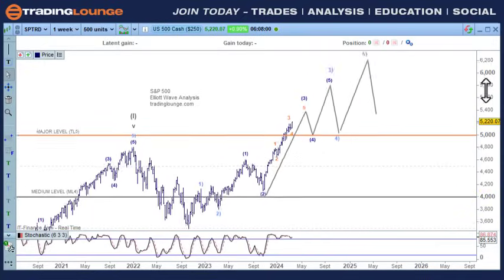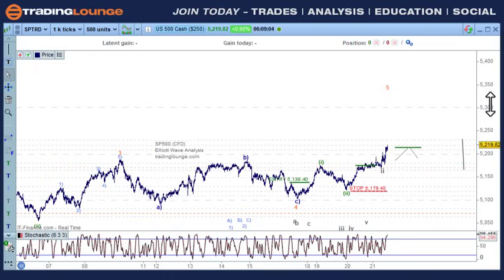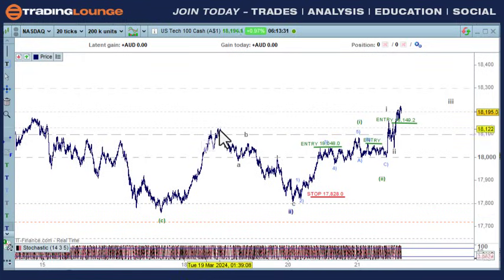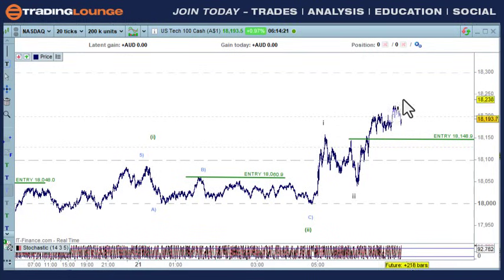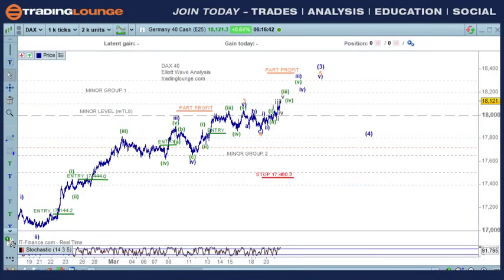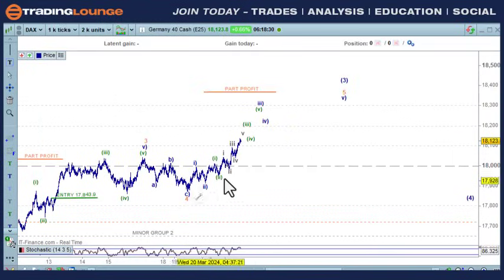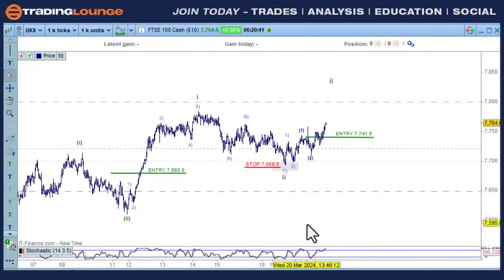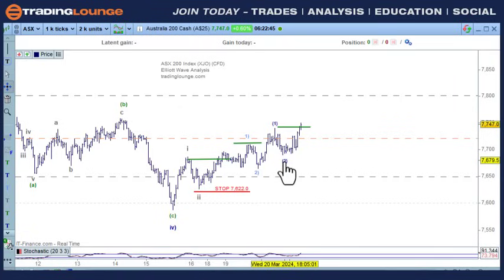S&P 500, NASDAQ 100, DAX 40, FTSE 100, ASX200: Elliott Wave Strategies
Stock Market Report S&P 500,  NASDAQ 100,  RUSSELL 2000,  DAX 40,  FTSE 100,  ASX 200. Elliott Wave Technical Analysis

Update on Elliott Wave Analysis: Continue to build long positions through the TradingLevels in all Indices. The Elliott wave trend for the SP500 and Nasdaq 100 is from the large tech stocks, so we have a very clean consensus of the Elliott wave count and can expect this trend to continue well into next week and probably longer as Elliott Wave Minor 5

Video Chapters
00:00 SP 500 (SPX)
04:30 NASDAQ (NDX)
07:12 Russell 2000 (RUT)
08:51 DAX 40 (DAX)
10:48 FTSE 100 UKX (UK100)
14:06 ASX 200 (XJO)
16:17 End

Source: tradinglounge com  Join & Learn Elliott Wave from Experts